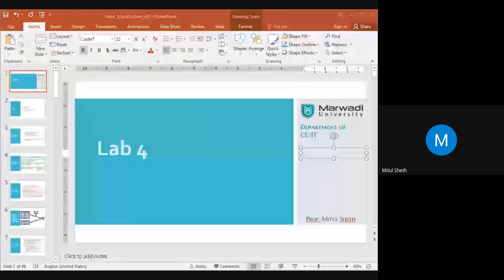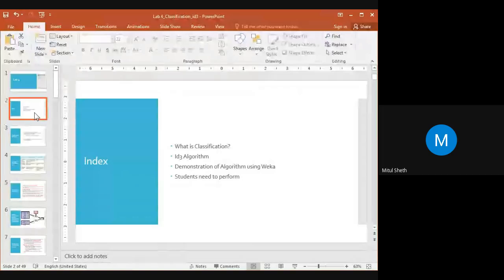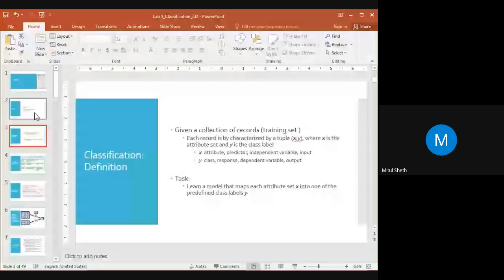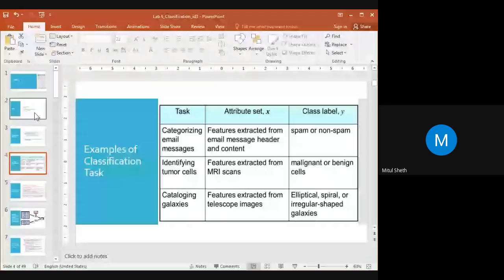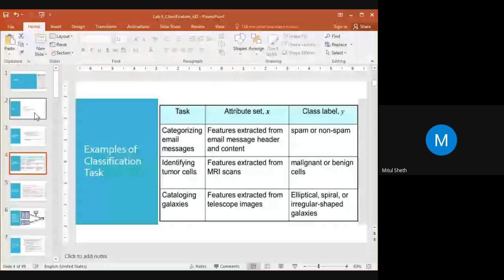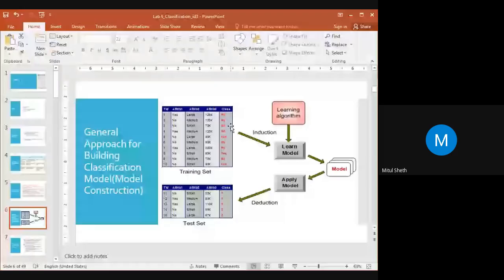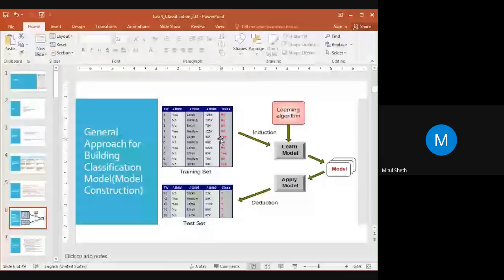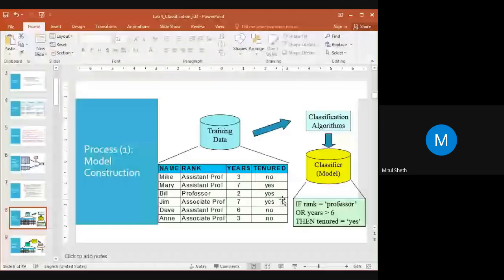7TD1 DMIR 2 Lab MS 25/09/2020